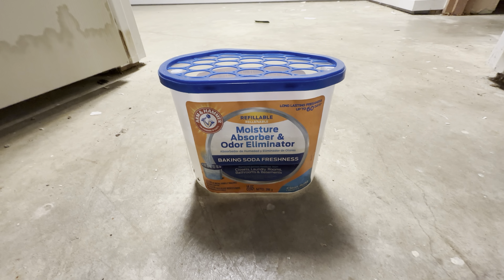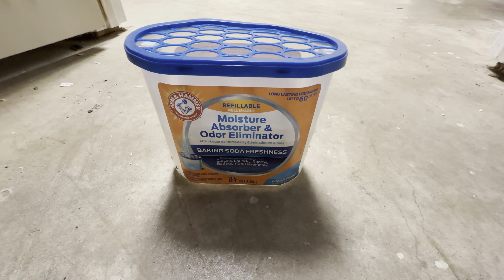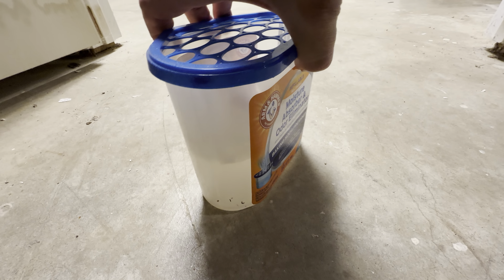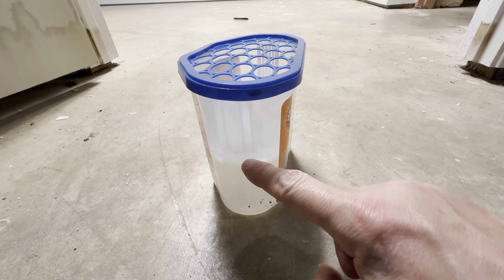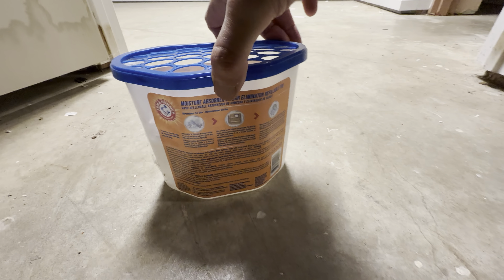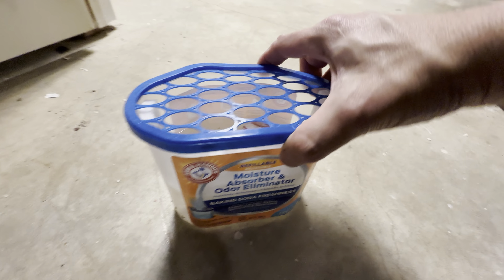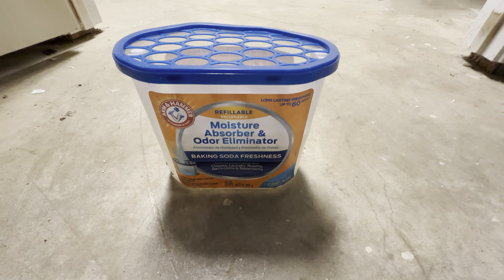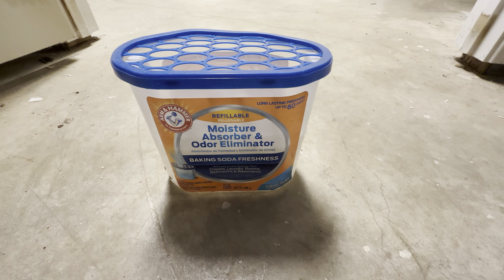Arm & Hammer Clean Burst Moisture Absorber & Odor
Review of Arm & Hammer Clean Burst Moisture Absorber & Odor .